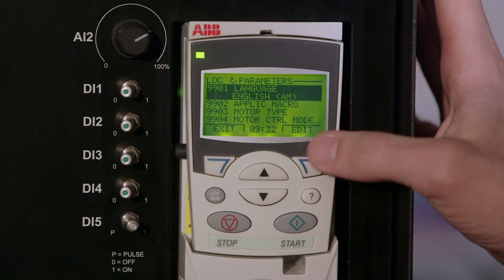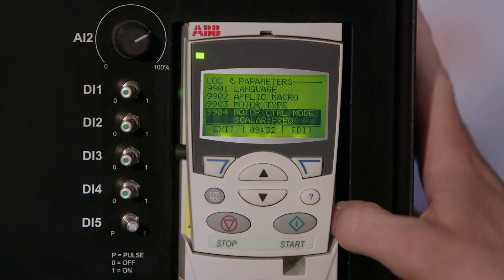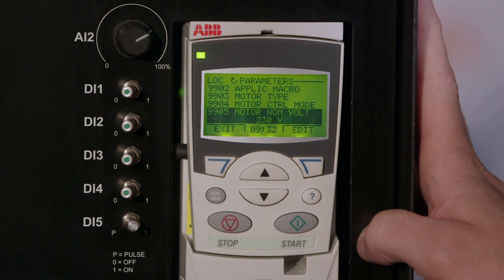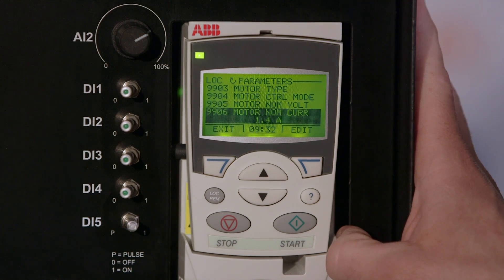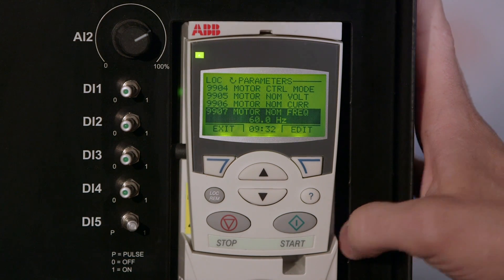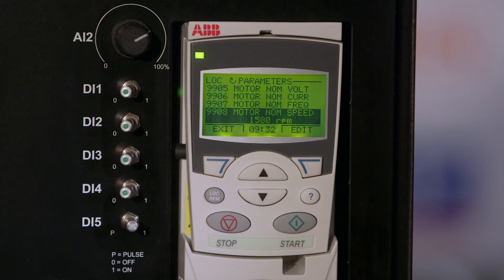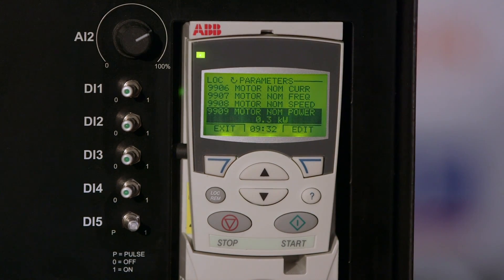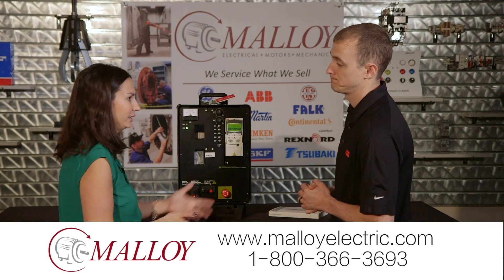ABB ACS355 VFD: Motor Parameters Basic Set Up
Walk through on setting up the ‘99’ group of an ACS355 VFD.